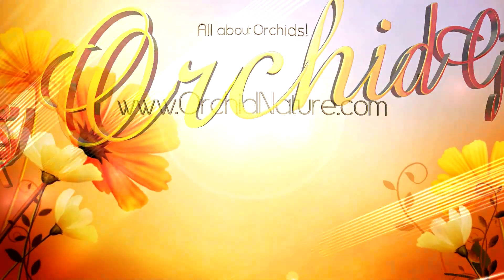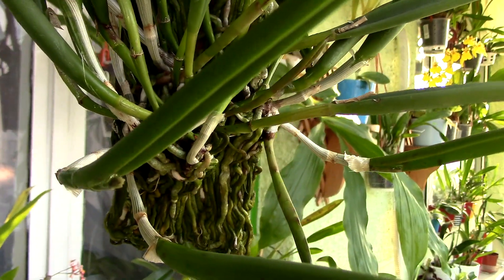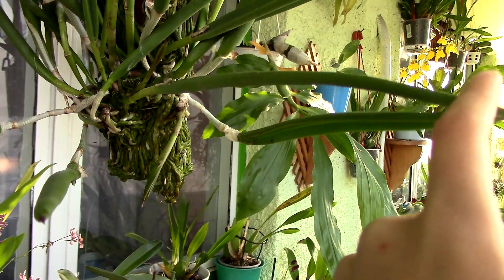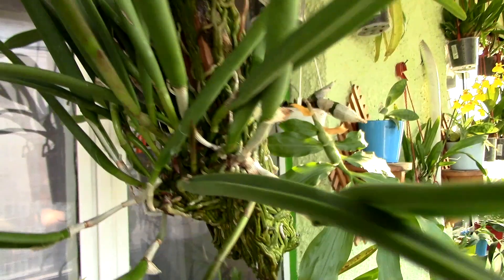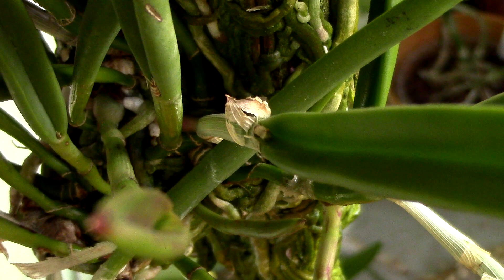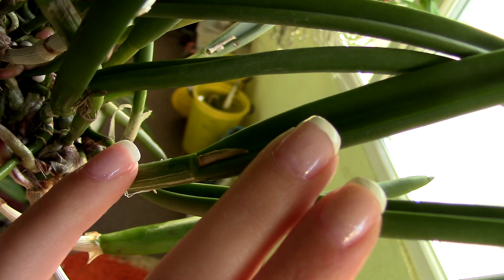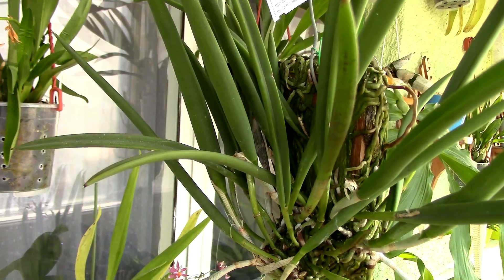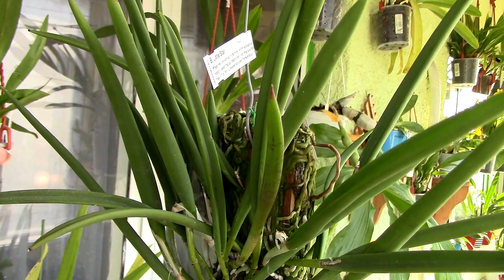Can Brassavola Orchids bloom from old canes with dried sheaths?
So today I had the nice surprise to discover a multitude of flower spikes on my Brassavola Little Stars orchid!

The newest canes that grew over the summer are producing spikes, but they are not the only ones. Older canes that were already mature when I purchased this orchid appear to have flower spikes as well.

The bloom sheaths on the older canes were dry and I had no hope f them ever blooming, but now they are plumping up and buds start to crack the dried sheath!

If you have a Brassavola with some dried sheaths just hang in there, care for the orchid and offer bright light. You might have the nice surprise of buds forming when you least expect it :)